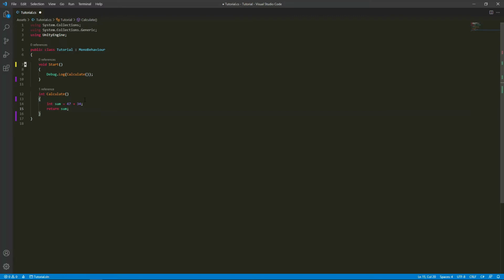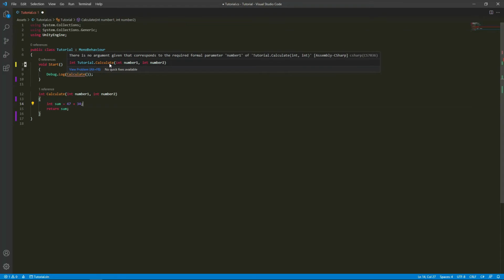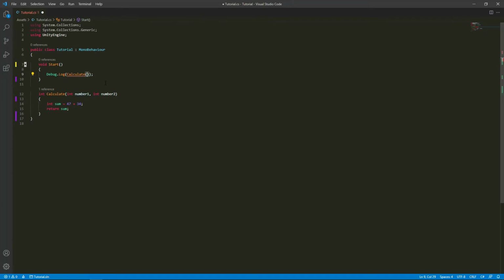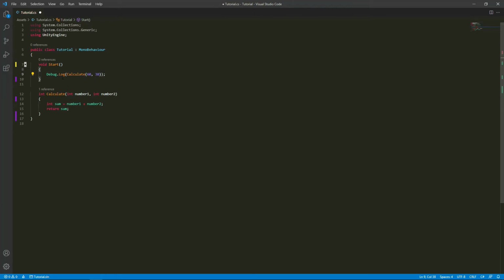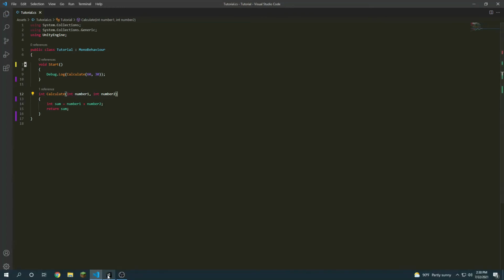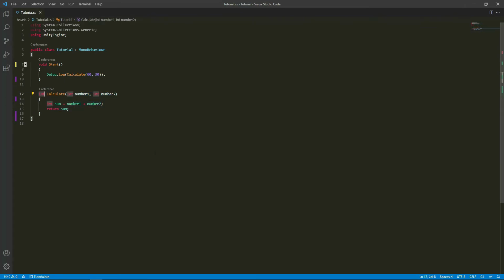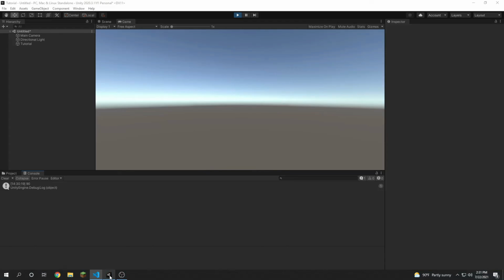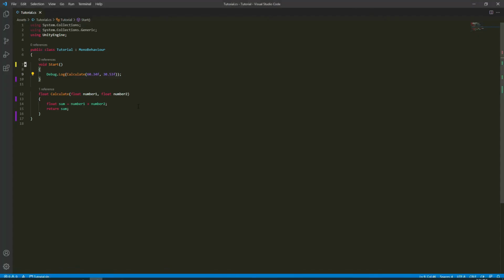Unity C# Tutorial (Part 4) Parameters in functions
Hello and welcome back to another QuicksterGames video! Today we will be learning about parameters and how they are used in functions.